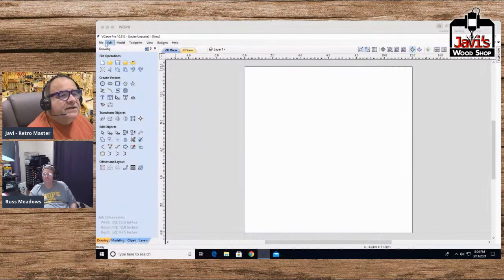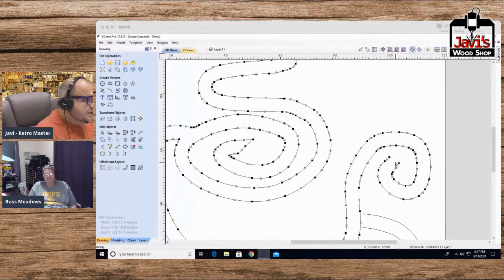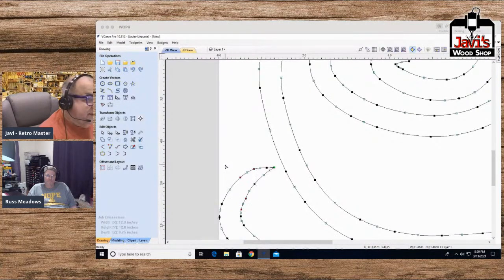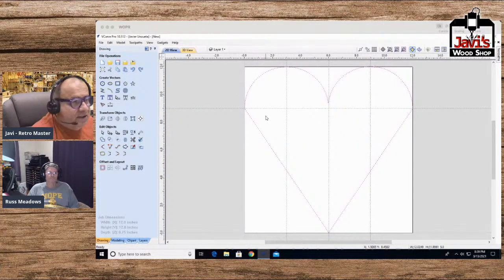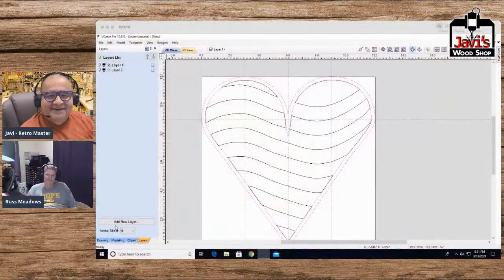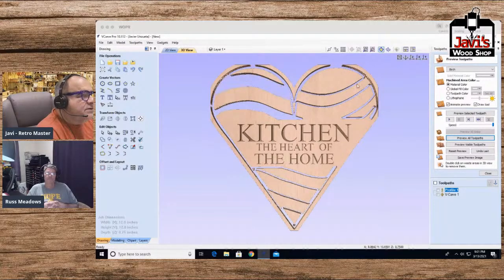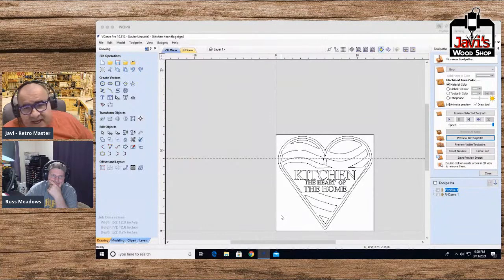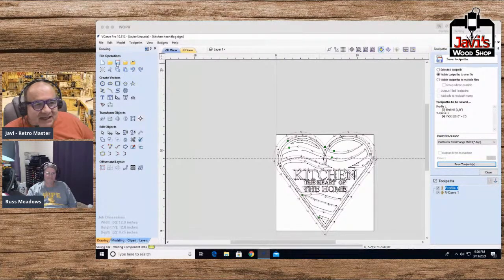Javi Unboxed #031​ - More CNC Designs with Javi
Tonight, we'll look and design a couple useful cnc wood projects you can use around the House. Perhaps some simple Kitchen Signs!